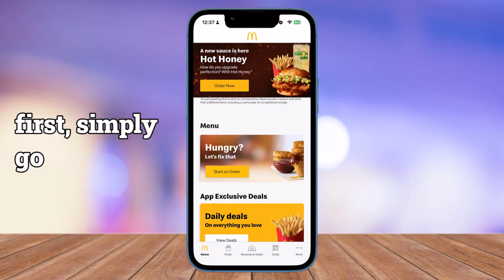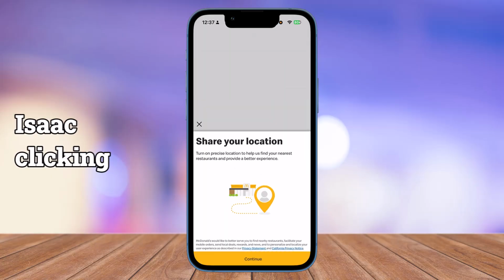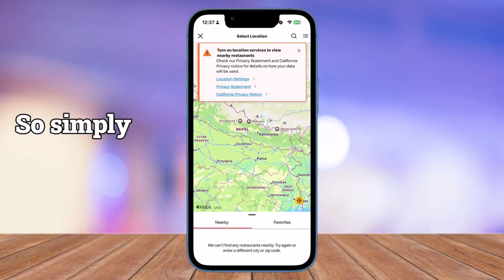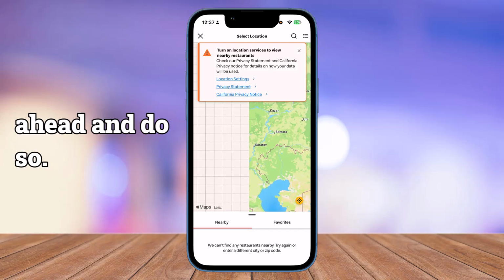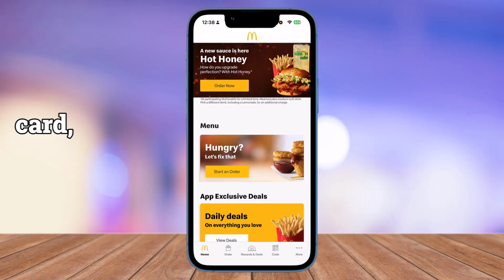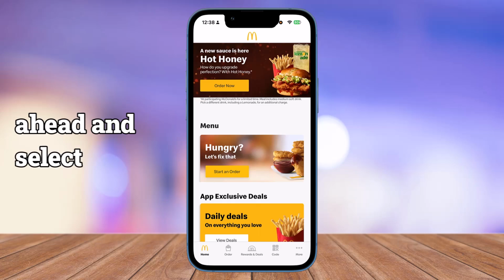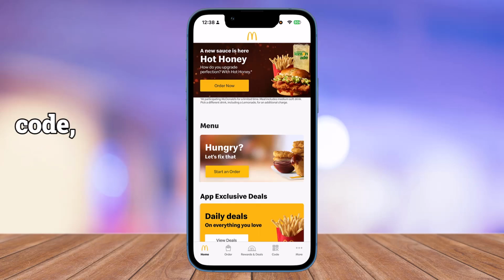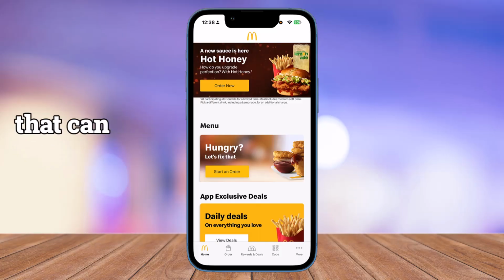How to Redeem a Gift Card or Coupon Code in the McDonald's App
Have a gift card or coupon code and want to use it in the McDonald's App? In this video, you’ll learn how to redeem a McDonald’s gift card or coupon code quickly and easily using the app.

The McDonald’s app allows you to order food, apply deals, use rewards, and pay with gift cards directly from your phone. This step-by-step guide shows exactly where to enter your code and how to apply it when placing an order.

What you will learn in this tutorial:

• How to add a McDonald’s gift card to the app
• How to enter a gift card number and PIN
• How to redeem a coupon or deal in the app
• How to apply a gift card during checkout
• How to use discounts and rewards when ordering food

Step-by-step guide:

Open the McDonald's App and sign in to your account.

Go to the Account or Wallet section.

Tap Add Payment Method or Add Gift Card.

Enter the 16-digit gift card number and PIN.

Save the card to your account wallet.

Start a mobile order and proceed to checkout.

Select the gift card as your payment method to redeem it.

Once the gift card is added, the balance is stored in your account and can automatically apply to future orders placed through the app.

If your order total is higher than the gift card balance, the remaining amount can be paid using another payment method linked to your account.

This quick tutorial helps beginners redeem gift cards and coupon codes in the McDonald’s app without confusion.